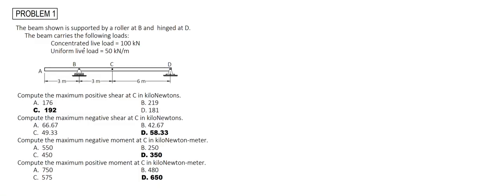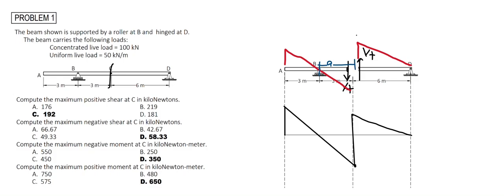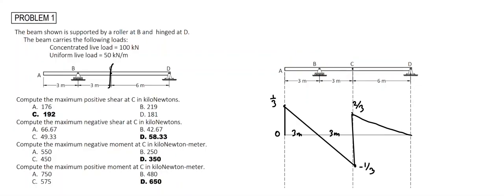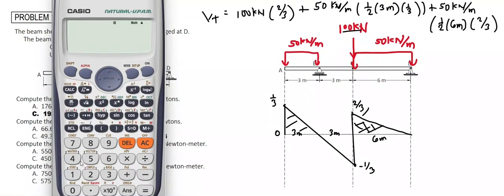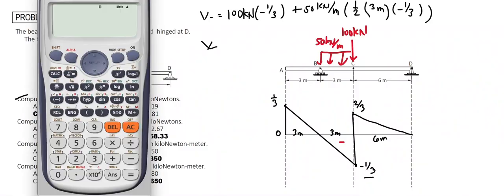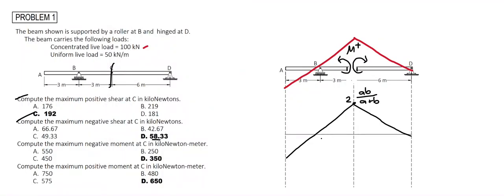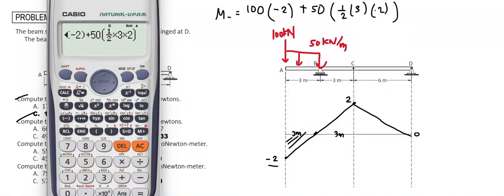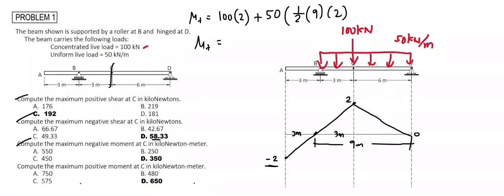Structural Theory - Sample Problem 1 (Muller Breslau Principle)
The beam shown is supported by a roller at B and hinged at D.
The beam carries the following loads:
Concentrated live load = 100 kN
Uniform live load = 50 kN/m

1. Compute the maximum positive shear at C in kiloNewtons.
A. 176
B. 219
C. 192
D. 181

2. Compute the maximum negative shear at C in kiloNewtons.
A. 66.67
B. 42.67
C. 49.33
D. 58.33

3. Compute the maximum negative moment at C in kiloNewton-meter.
A. 550
B. 250
C. 450
D. 350

4. Compute the maximum positive moment at C in kiloNewton-meter.
A. 750
B. 480
C. 575
D. 650